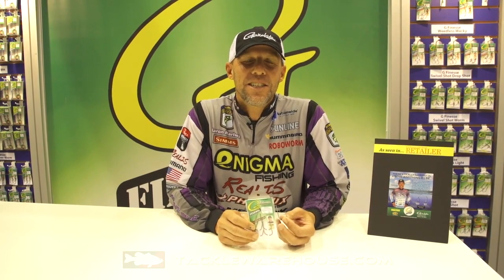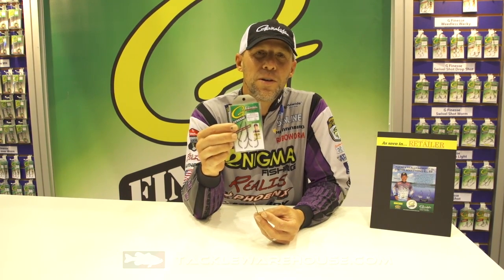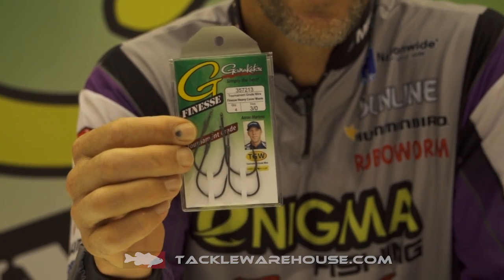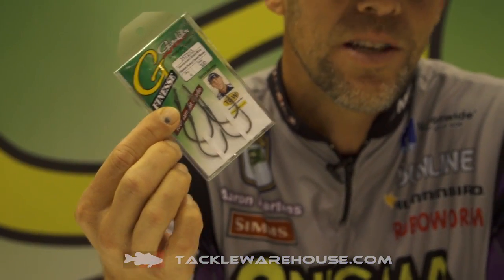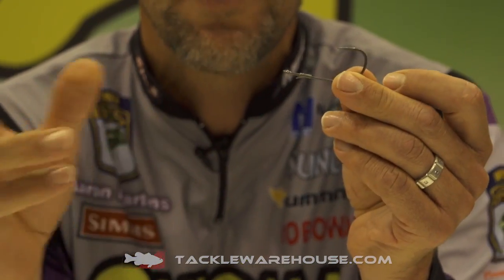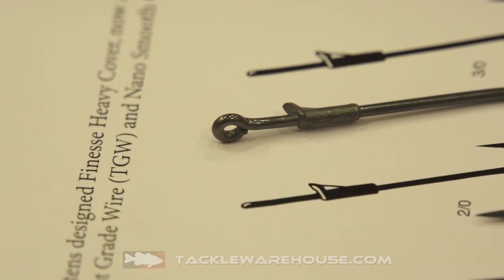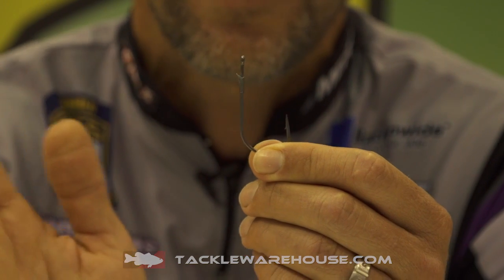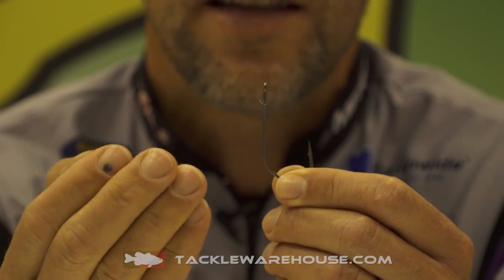Gamakatsu G-Finesse Finesse Heavy Cover Worm Hook with Aaron Martens | ICAST 2017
Tackle Warehouse discusses the new Gamakatsu G-Finesse Heavy Cover Worm Hook with Aarons Martens at the 2017 ICAST Show in Orlando.